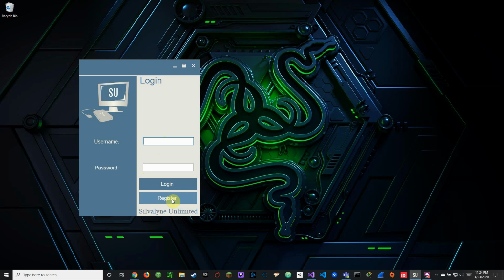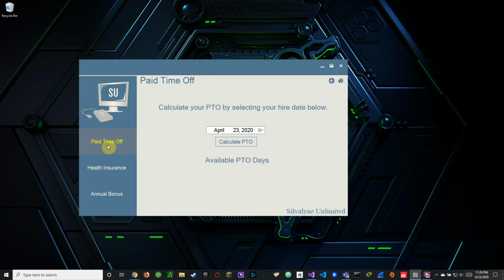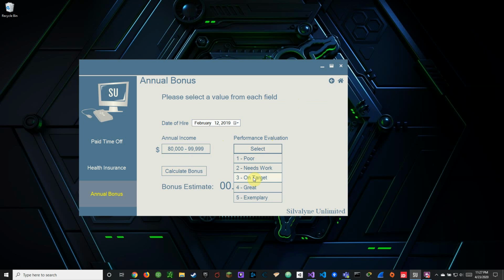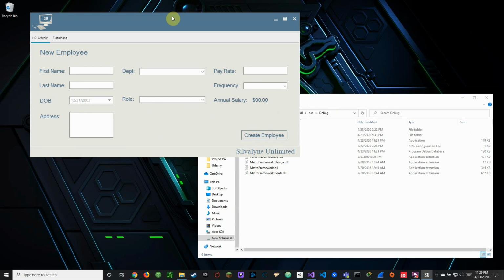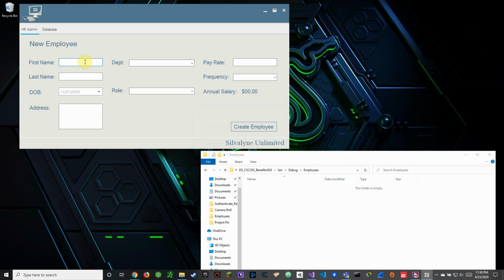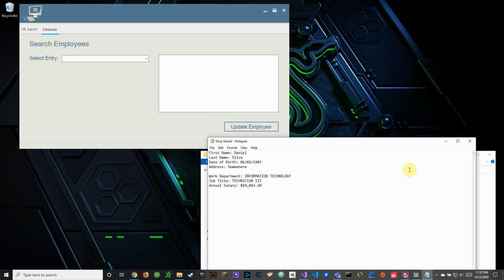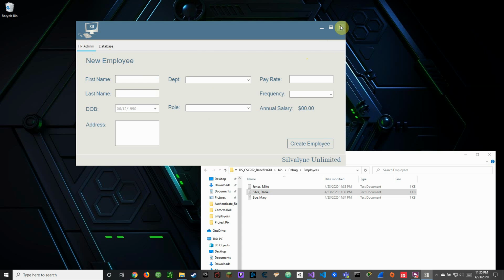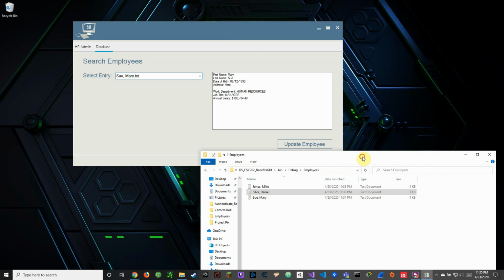UAT: CSC202 - Final Project / CEO Benefits GUI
This is my week 5, final submission for my C# Programming I class at the University of Advancing Technology.  We were tasked to create a 'Benefits GUI' that would allow users to calculate 3 different benefits.

This GUI evolved over the course of the program, in order to accommodate weekly additions and expectations.